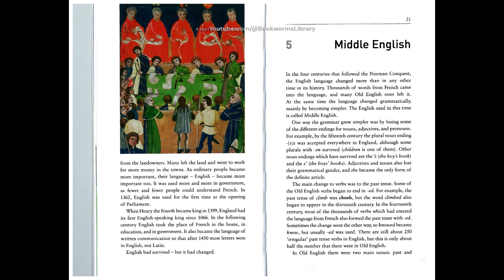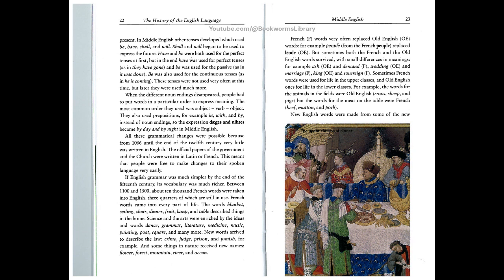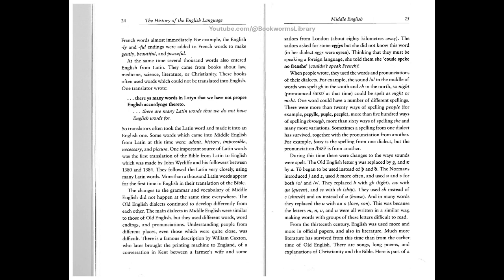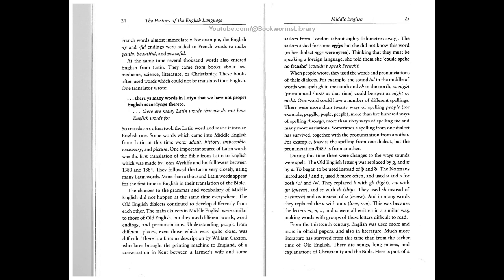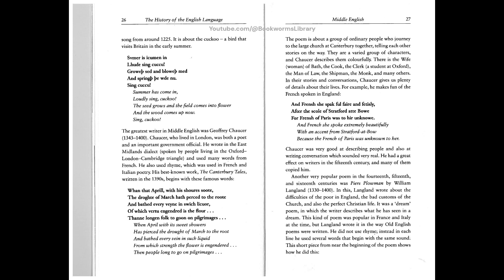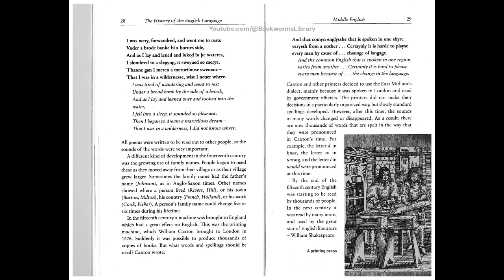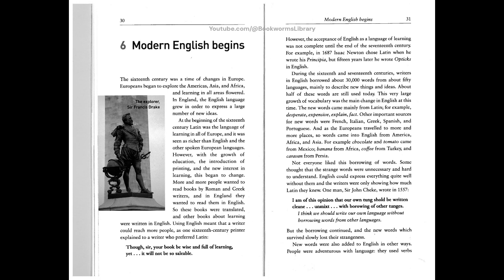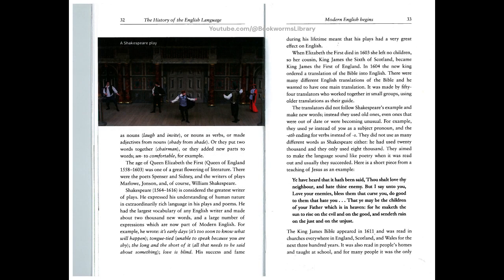Oxford Bookworms Library - Stage 4 - The History of the English Language - Part 3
About a quarter of the people in the world today speak or use English. In homes and schools, ofﬁces and meeting rooms, ships and airports, people are speaking English . . .
How has this happened? How did English begin, and what will become of it? The history of English is a journey through space and time, from thousands of years ago to today and beyond, and to all parts of the world. Come on that journey and meet the monks and soldiers, the kings and scientists, the printers, poets, and travelers who have helped to make the travelers English of today.